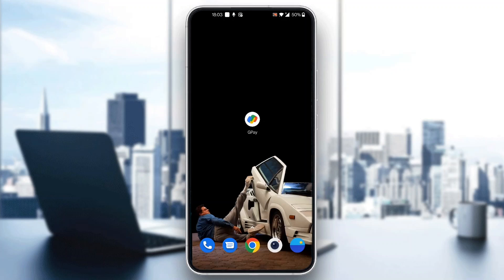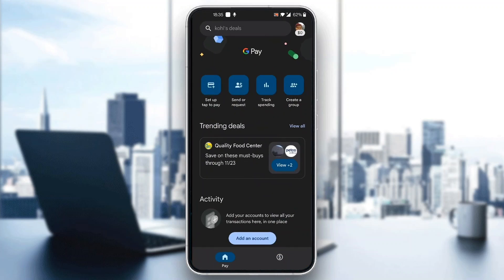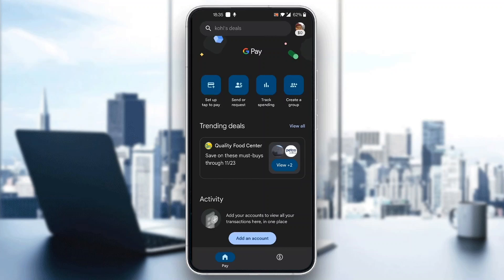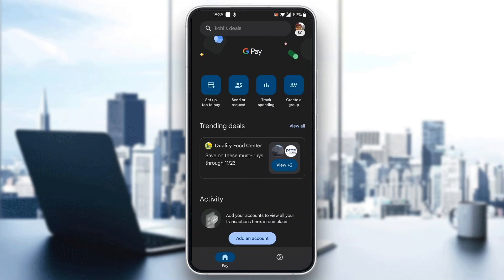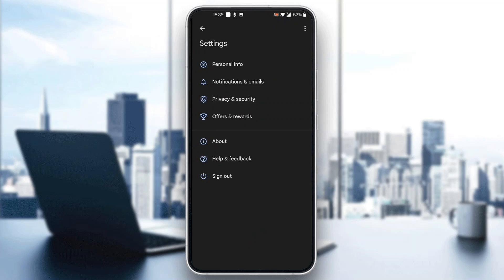How To Logout From Google Pay Account Tutorial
Today we talk about logout from google pay account,how to logout google pay account,google pay logout,google pay account logout